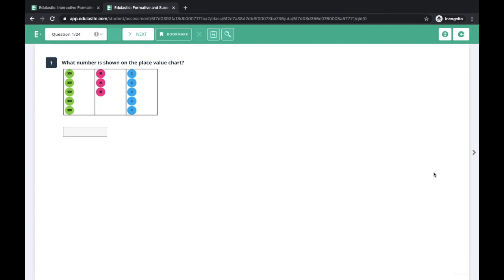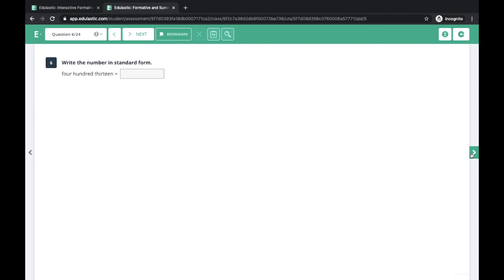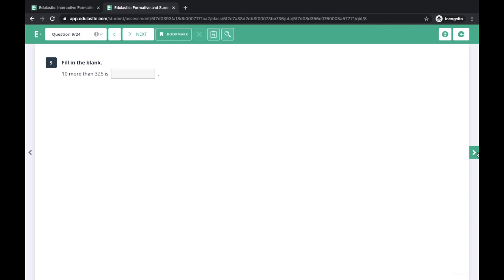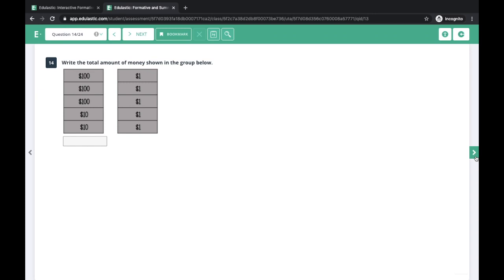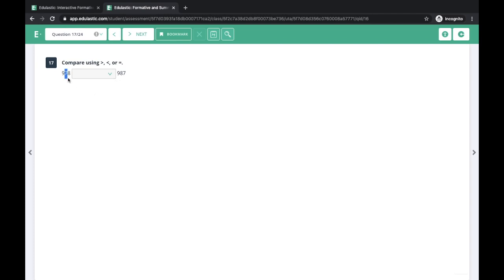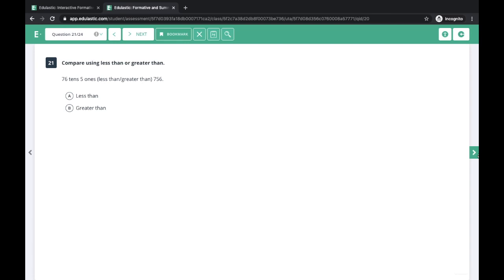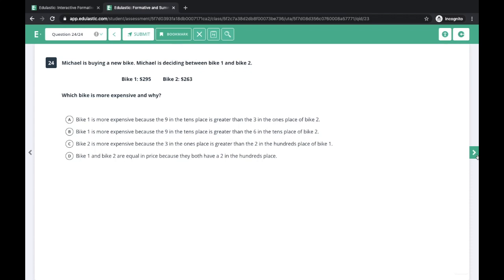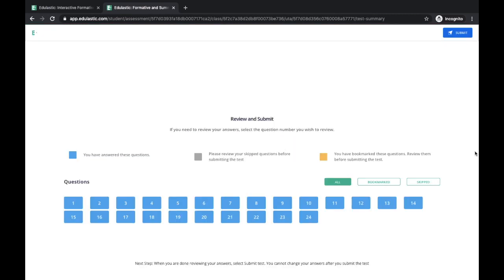Module 3 Test Review on Edulastic